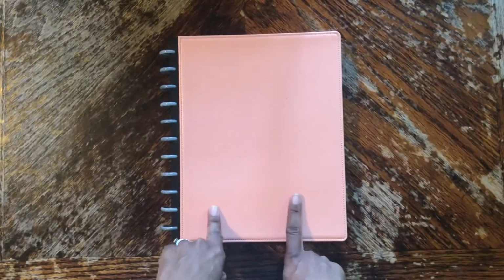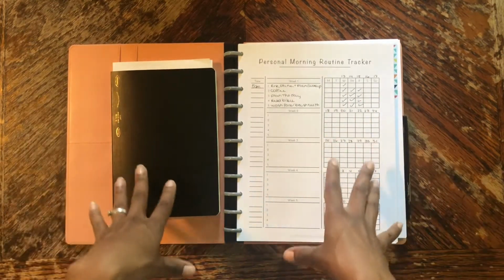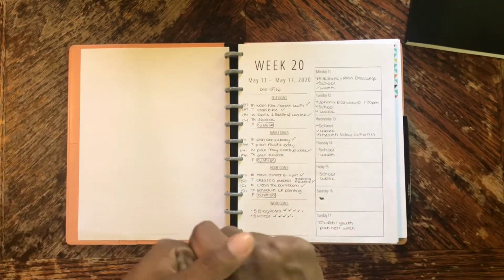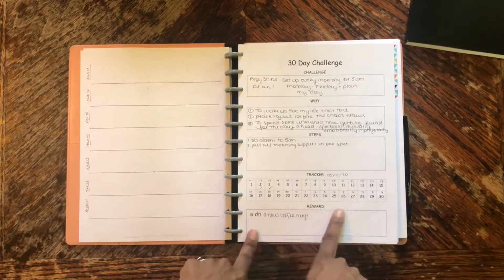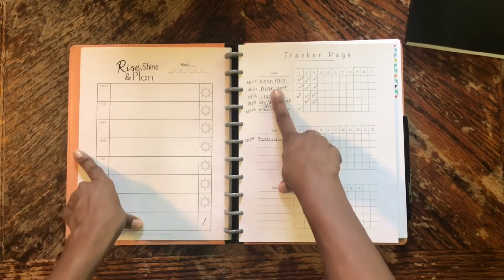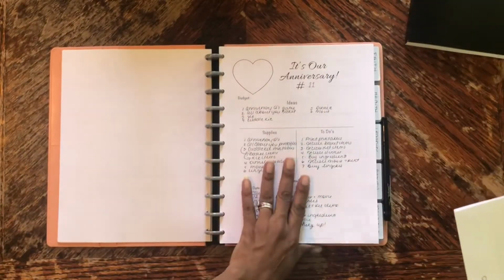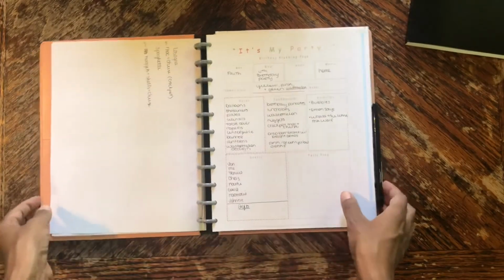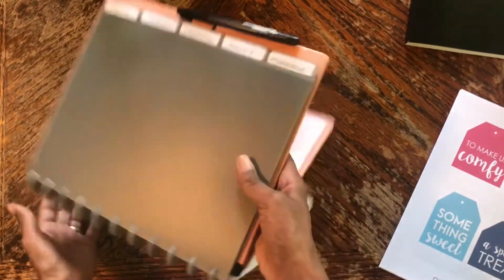Week 1 Wrap Up